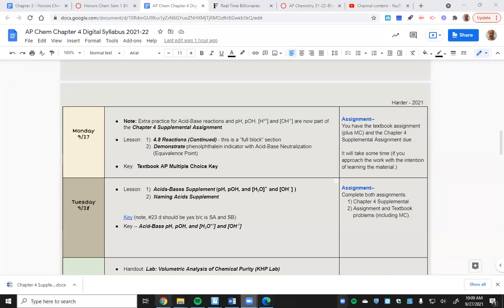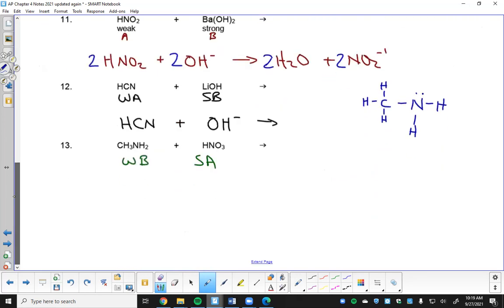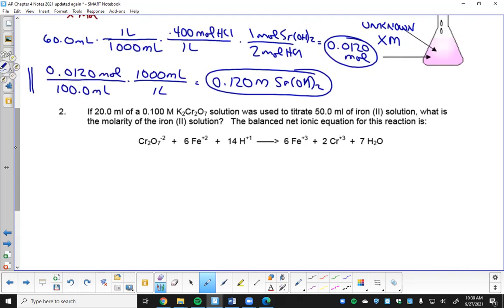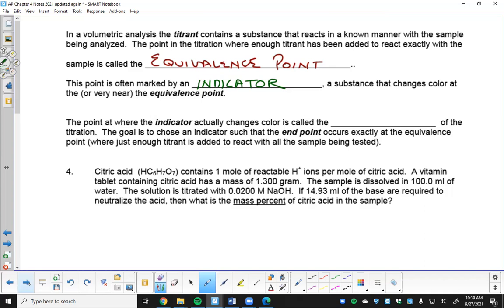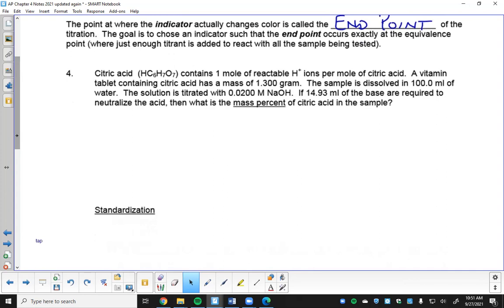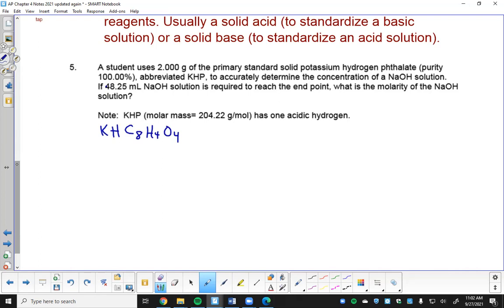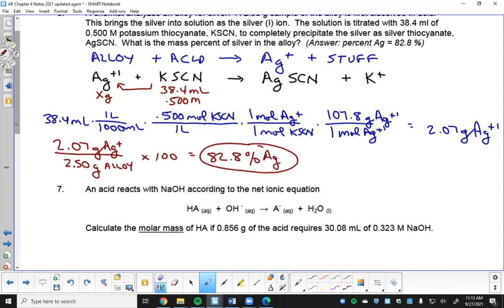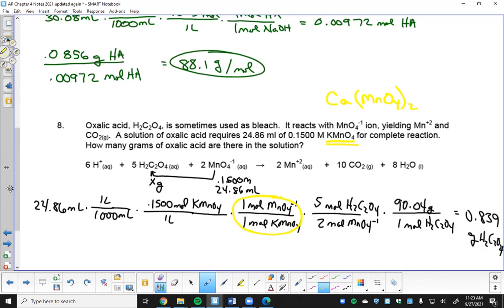4 8 Acid-Base Reactions (Part B) -Titrations 2021 (Blk 2)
This lesson focuses on Acid-Base titrations (and volumetric analysis in general).  It also introduces the concepts of equivalence point, end point, standardization, and primary standard.